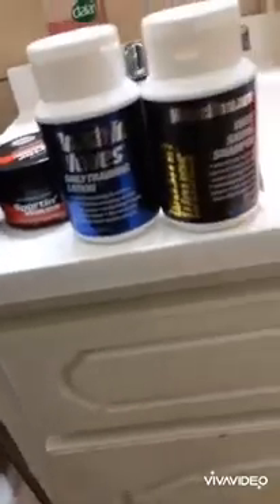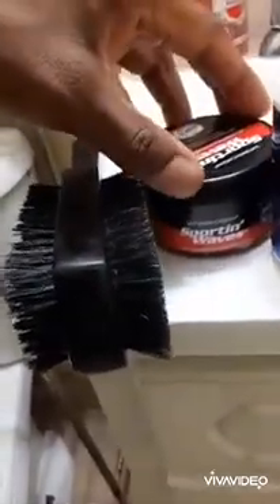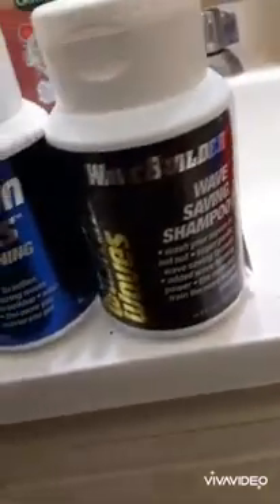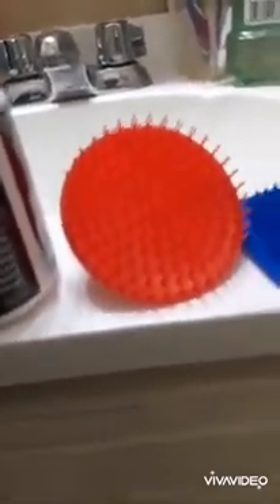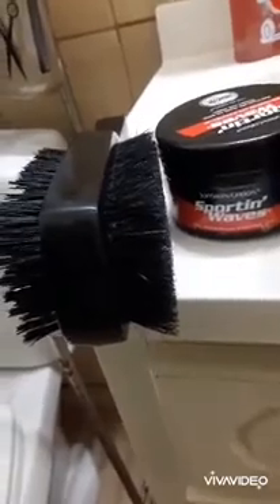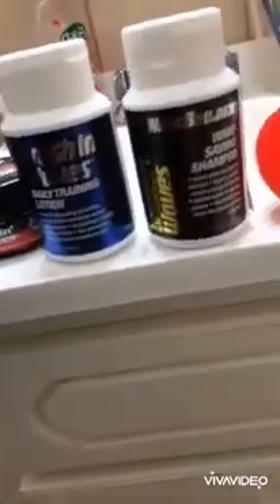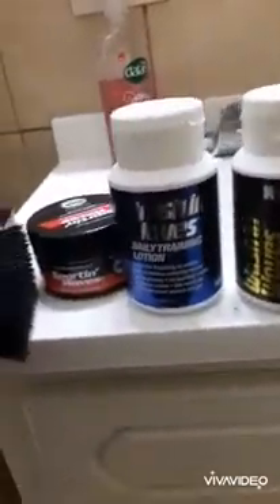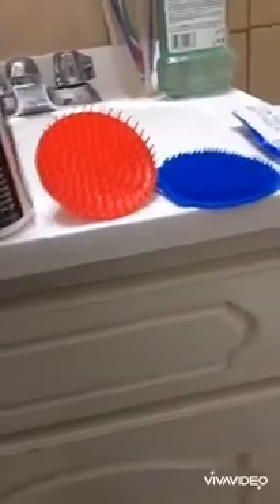360 Wave transformation!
How I wash and prep my waves! Remember to wash your hair with durag on in the shower and dont5take your durag off until it's 3 million percent dry! Shouts to Skip Marley, H.E.R and Maxwell for their iconic contributions!